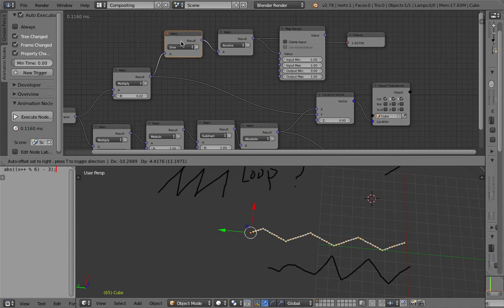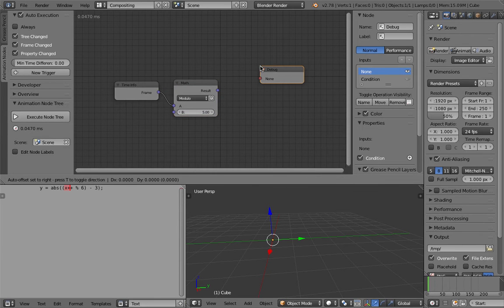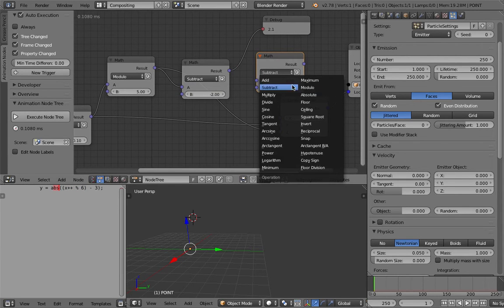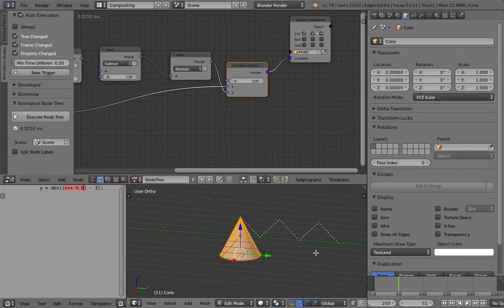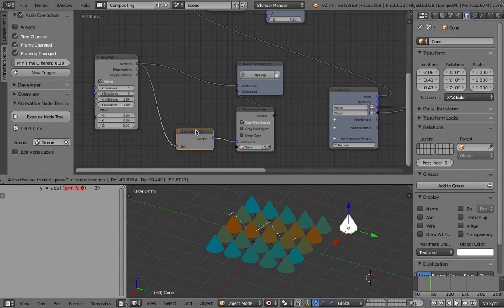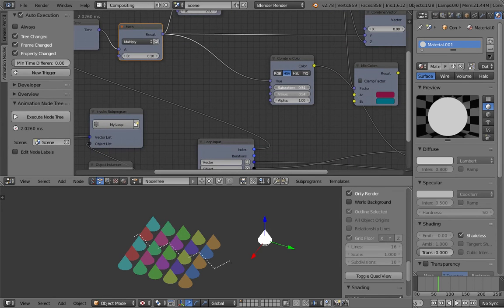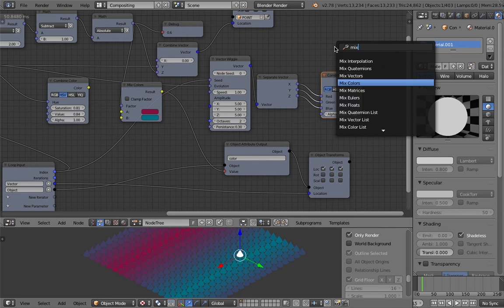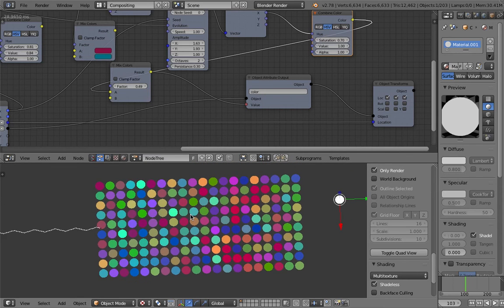BLENDERSUSHI / AN Triangular Wave (LIVENODING169)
Another look at basic Math function to generate wave, this time it is the Triangular or Triangle wave.

I got the function from this Q and A at StackOverflow. Always handy.

Albeit basic, this is super crucial and useful function that can help to generate a nice linear motion from one value to another value. Kind of like a smooth motion you see when things fades in and fades out.